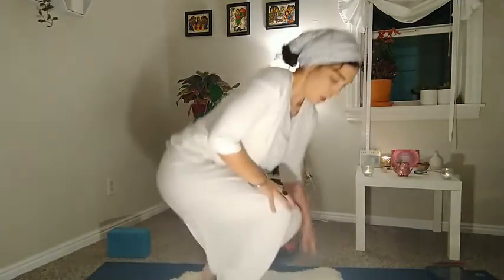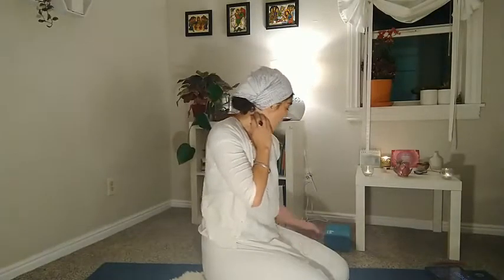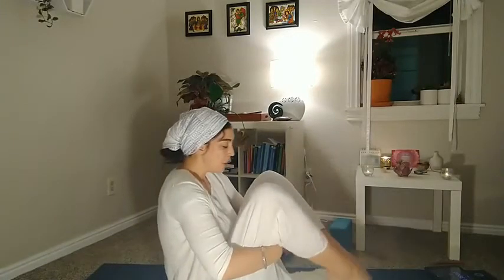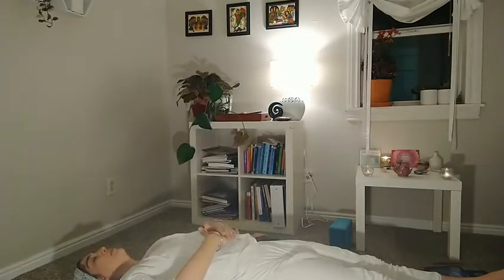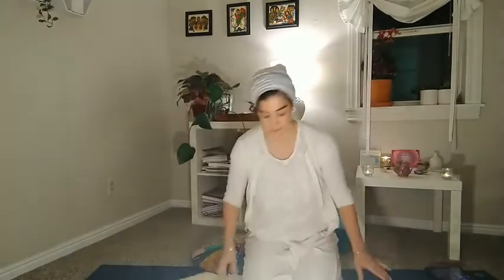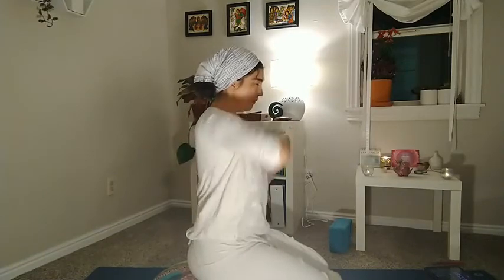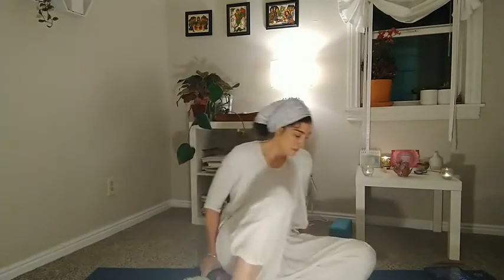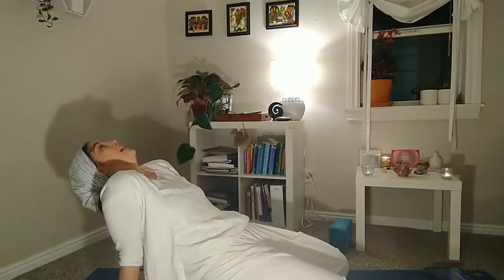Kundalini Yoga with Akasha Kirti of Mosaic Yoga - "Harmony"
Akasha Kirti of Mosaic Yoga in Salt Lake City teaches a Kundalini Yoga practice in this beautiful yogic practice, the theme is harmony. Akasha Kirti guides you through a class that focuses on internal harmony and all that is around us.